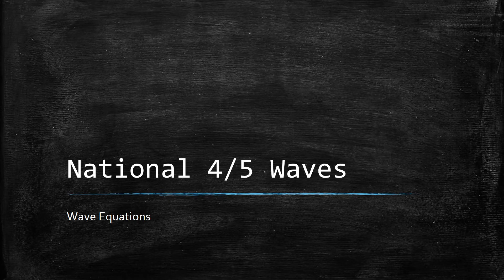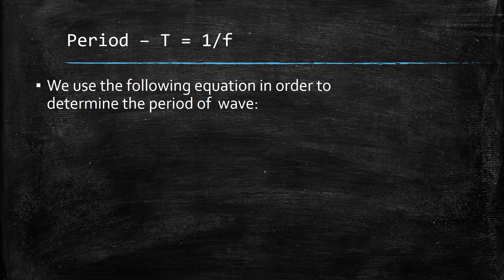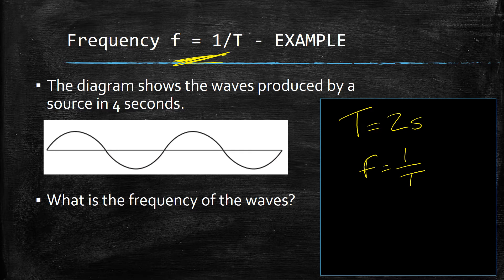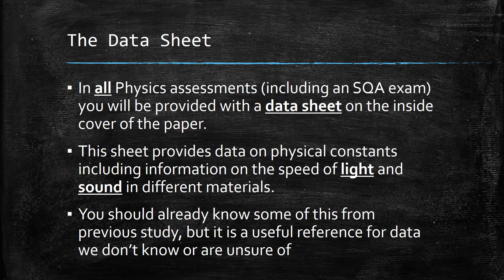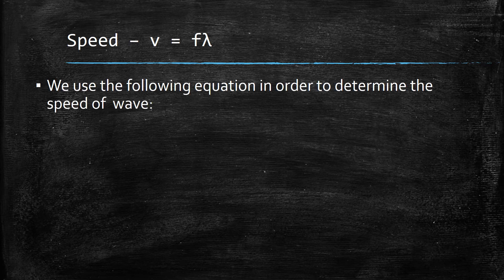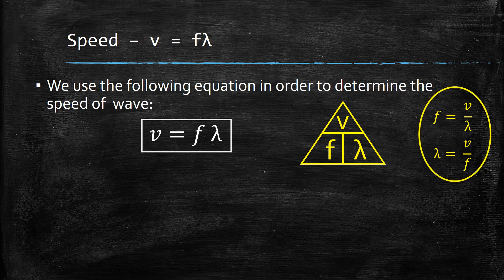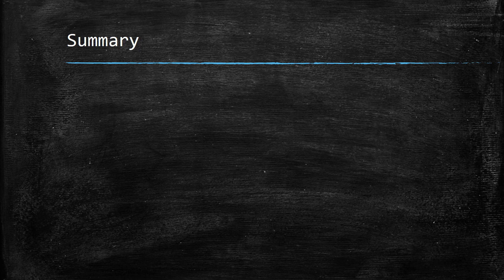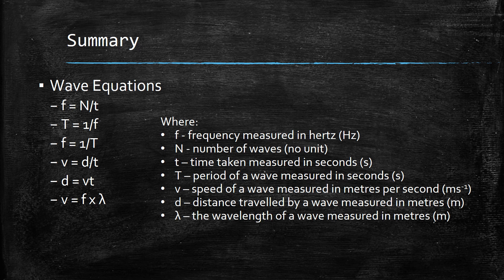Wave Equations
Different equations you may use in waves questions, include the Wave Equation